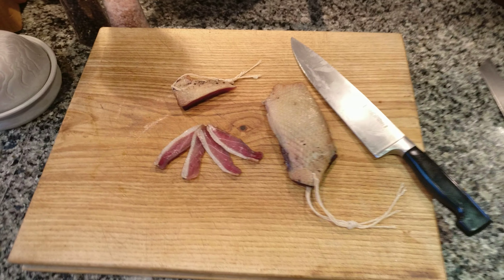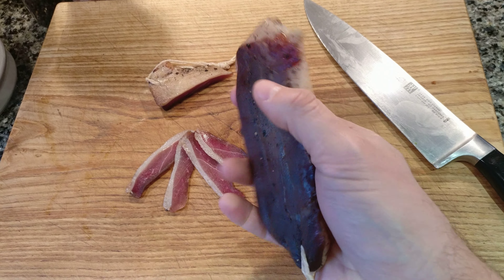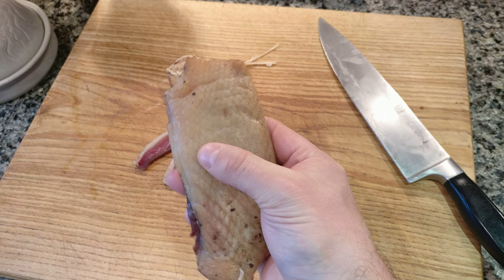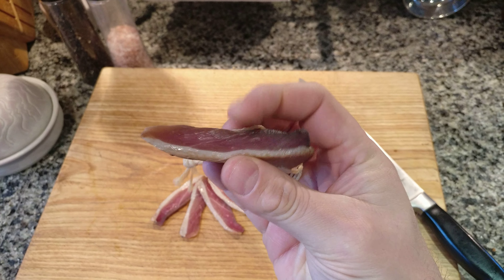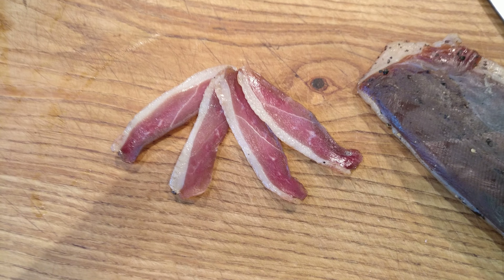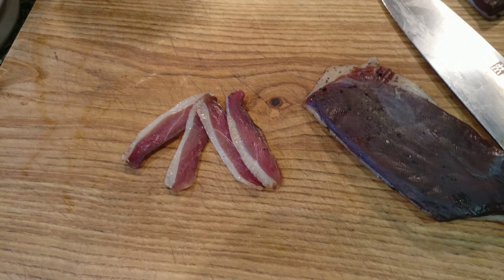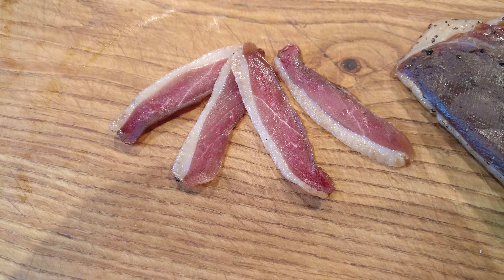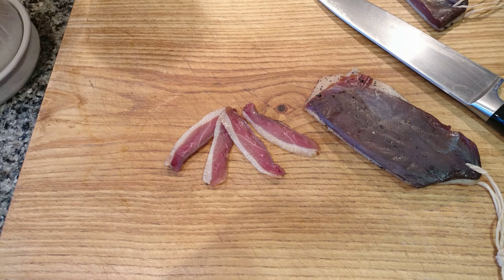Duck Prosciutto 6 of 6